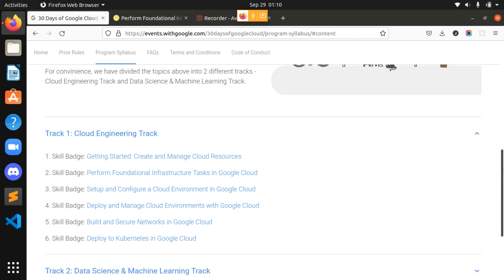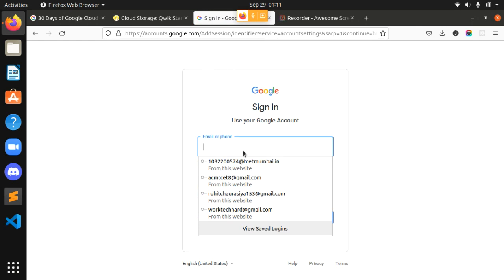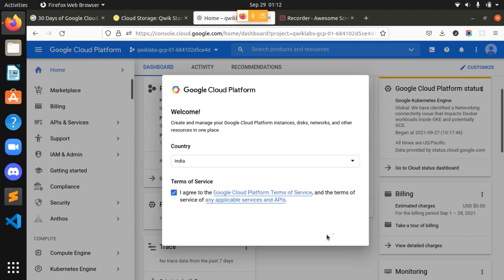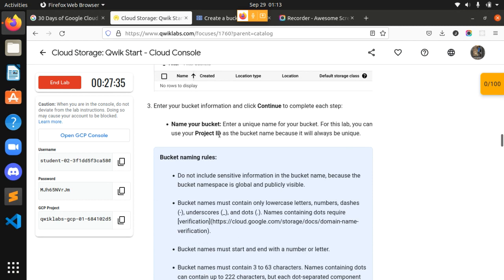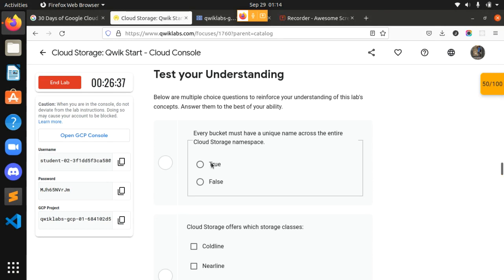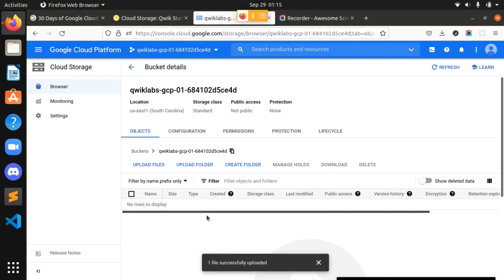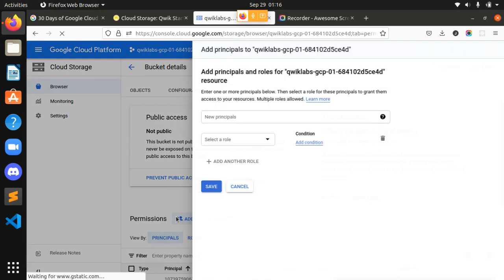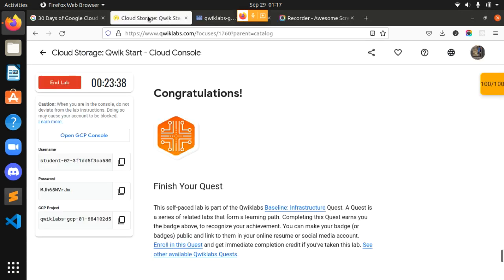30days of Google Cloud -Track1-2nd-Quest--1stLab-Cloud Storage: Qwik Start - Cloud Console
So,guys here i had solved the first lab  of the Second Quest in 30 days of google cloud ,with all the steps and with audio ,so guys you can watch this video and solve the labs.Please comment in the comment section for any help.Guys I will make videos on all the labs and upload so you can do it easily.Thank you guys.